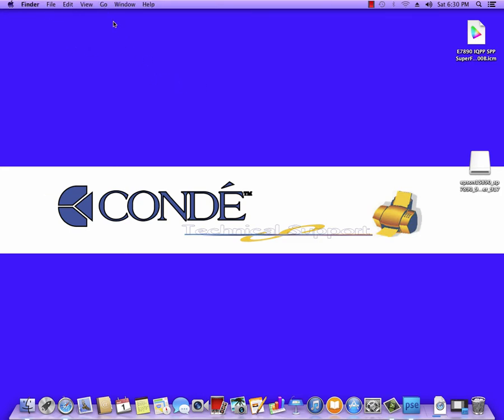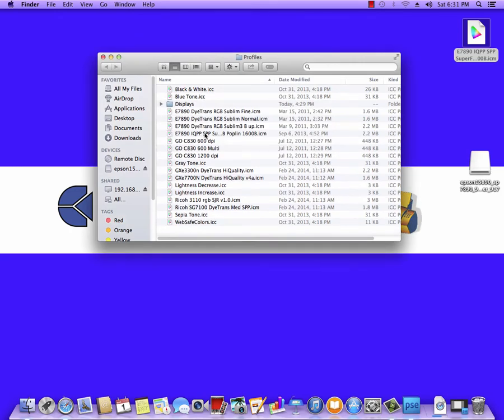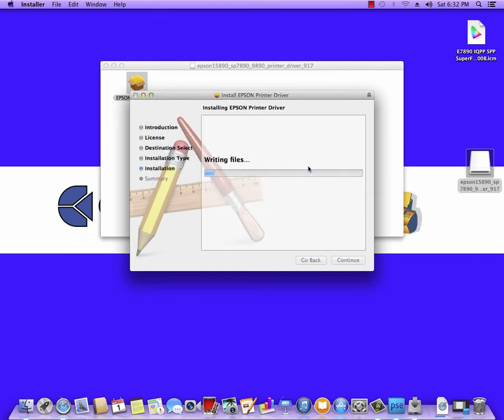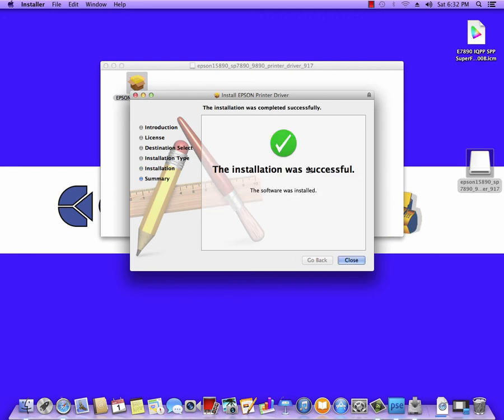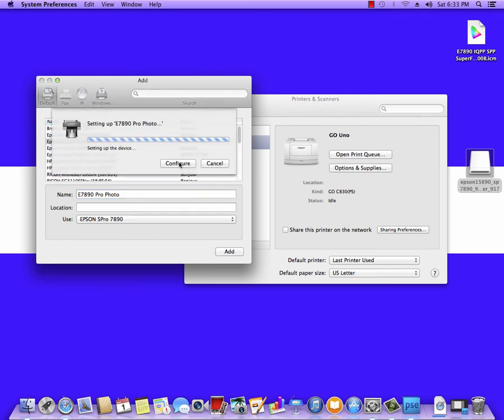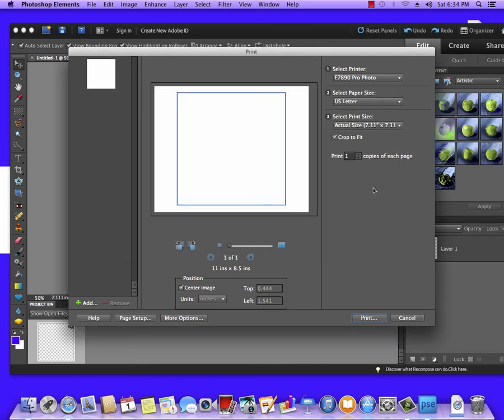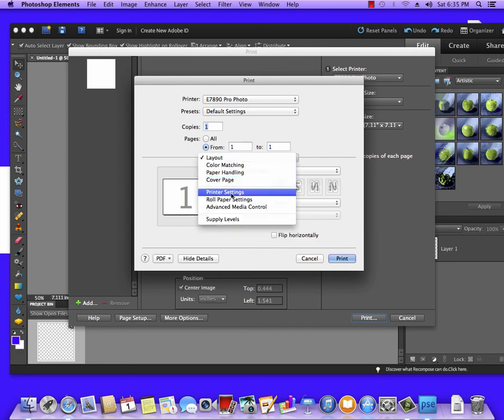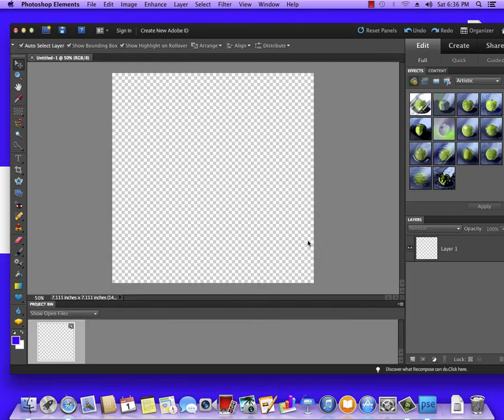Setup the Epson 7890/9890 Printers as Network Printer on Mac -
Conde Systems Tech Support Manager Andy Taylor shows how to set-up a Epson 7890 or 9890 printer as a Network Printer on a Mac computer.